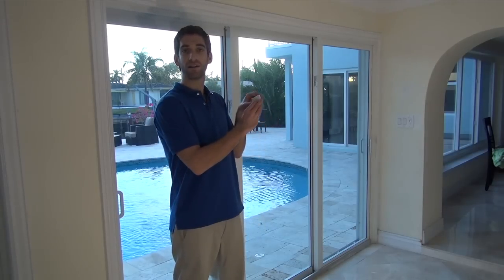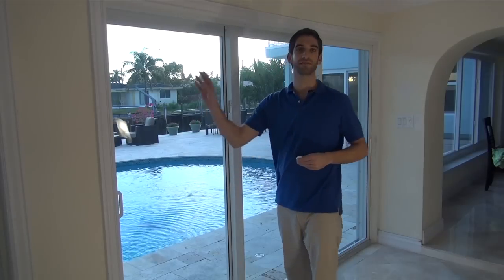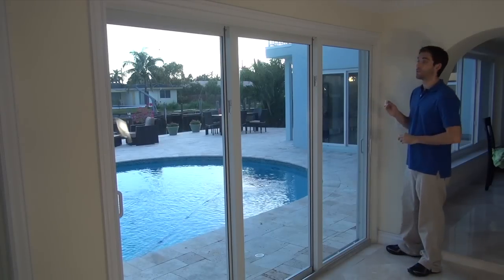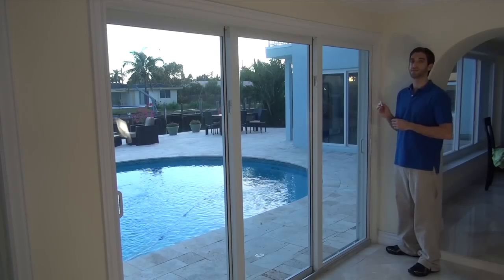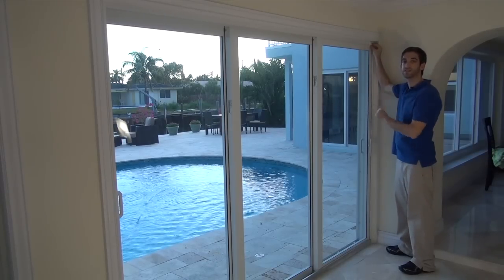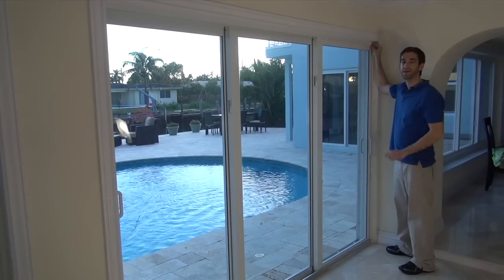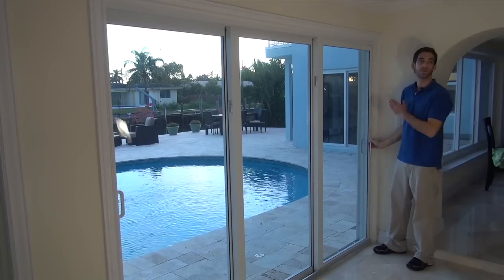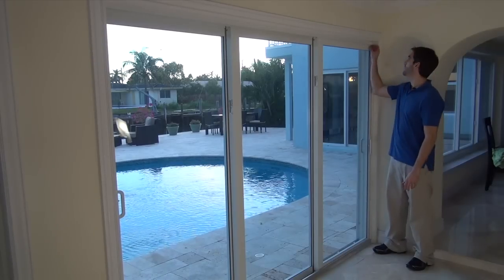Honeywell 5811: Installed on a Sliding Glass Door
The 5811 is one of Honeywell's most popular door and window sensors. Wafer-thin, the sensors look great wherever they are put, and they are barely noticeable. Even so, despite being difficult to see, they are as robust as any of Honeywell's incredible technology, broadcasting to the Honeywell L5100 wireless security panel from a distance of 150 feet. While their bulkier cousin, the 5816 has a 200 foot range, for most homes the 150 foot rating is plenty. In this video, Sterling installs the small sensors on a sliding glass door.

This video is made by Alarm Grid. If you have any questions about the installation or purchasing of any of the products featured in this video, please email or call .